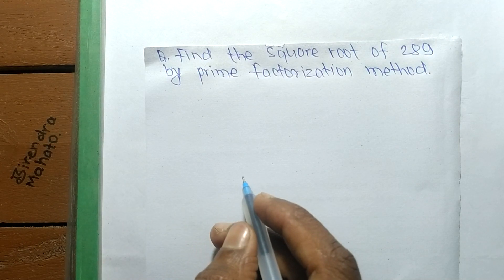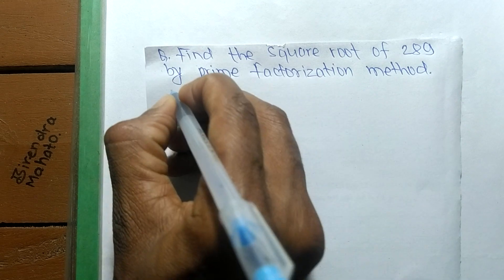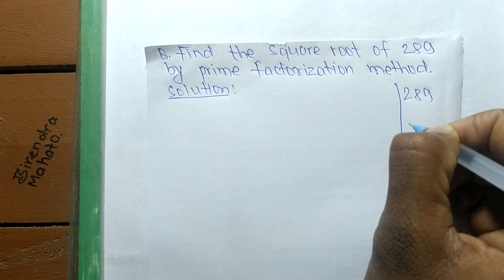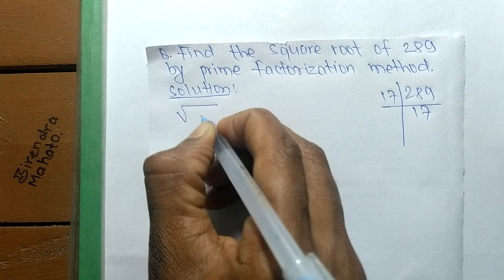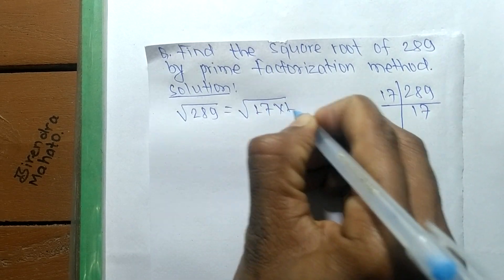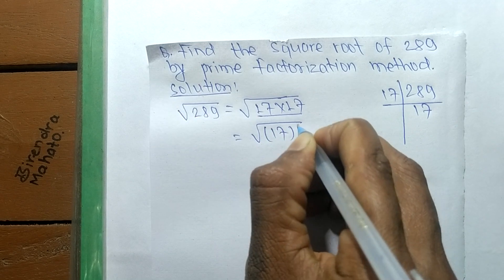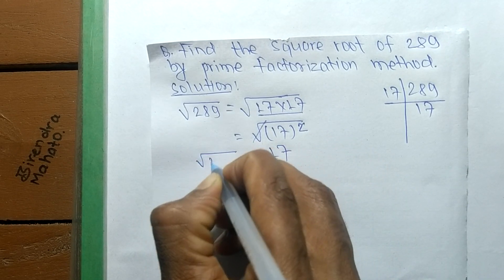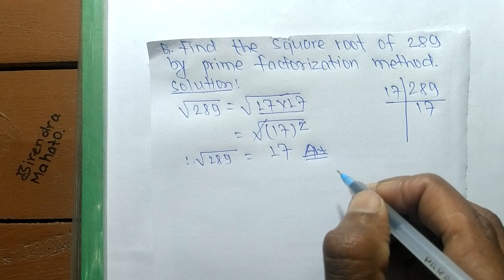Square root of 289 l Prime factorization method